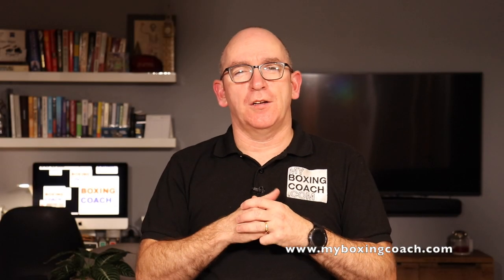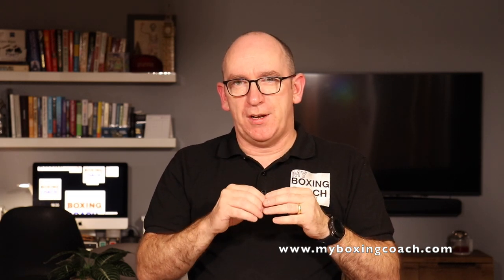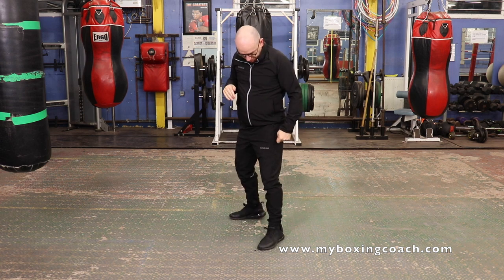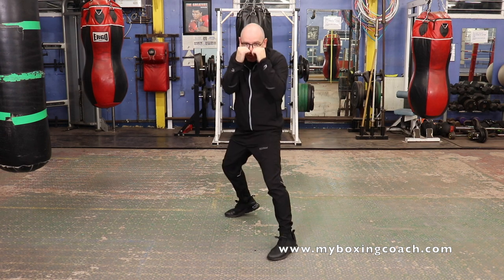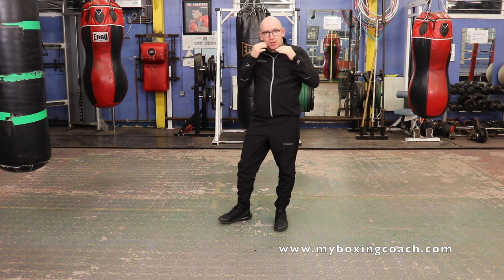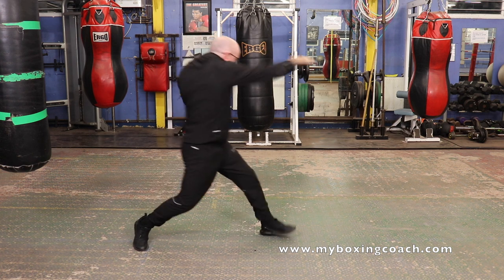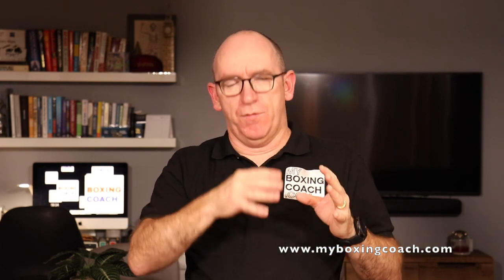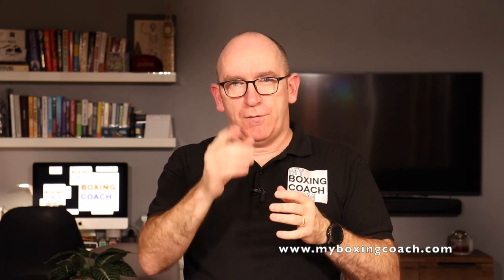Boxing Drills for Counter Punching - Turning Theory into Practice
- Boxing drills are at the core of developing great boxing skills. Execute boxing drills with discipline and focus and you will reap benefits...no doubt.

These boxing drills are designed to build some pre-set sequences for counter punching.

There are 9 drills across 3 rounds:

ROUND 1
JAB - LAYBACK - JAB
JAB - LAYBACK - ONE TWO
JAB - SLIP IN - JAB
JAB - SLIP OUT - BACKHAND

ROUND 2
JAB - BH BLOCK - 3 STRAIGHT
FEINT - LH BLOCK - 3 STRAIGHT
JAB - DOUBLE ARM -3 STRAIGHT

ROUND 3
BLOCK LEFT SIDE - RIGHT HOOK BODY - RIGHT UPPER HEAD
BLOCK RIGHT SIDE - LEFT HOOK BODY - LEFT UPPER HEAD

Each round is 2 minutes in duration and you can take a 30 second rest in between each round.

You can do this boxing drills at any time, no need to be in the throes of full gym session...any time you have a spare 7 minutes you can work to build your counter punching expertise!

I'd love to get your comments below.

Cheers

Fran